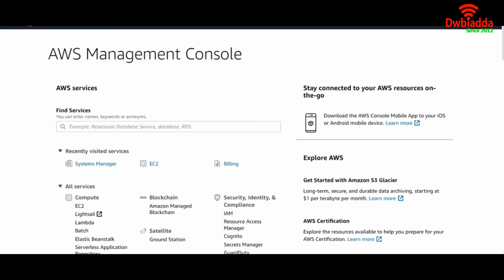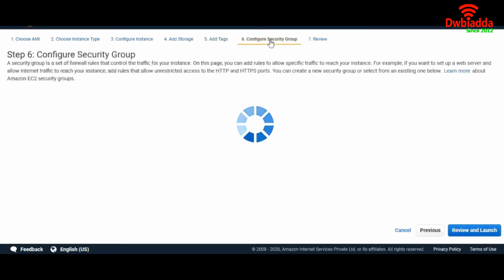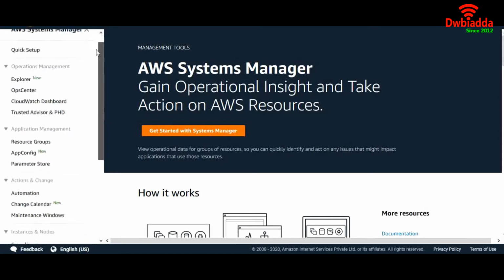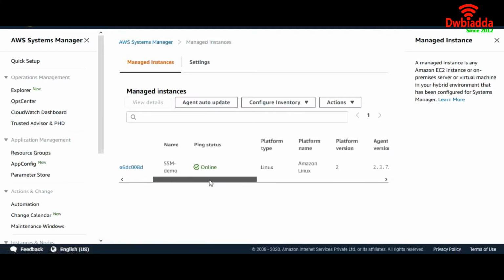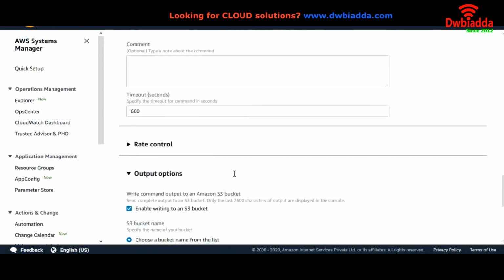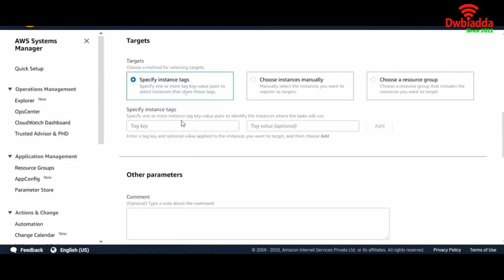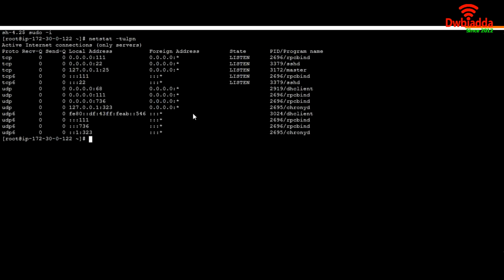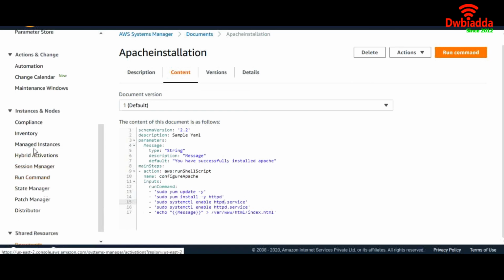Learn simple systems manager ssm in 13 mins | Aws sysops tutorial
Welcome to DWBIADDA's AWS sysops or administrator tutorial for beginners,as part of this lecture we will see, Learn simple systems manager ssm in 13 mins